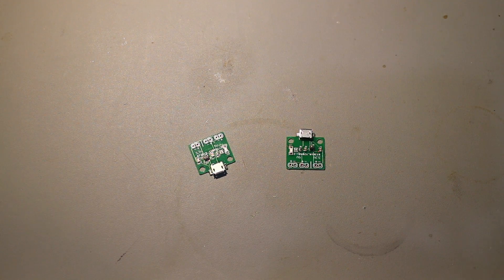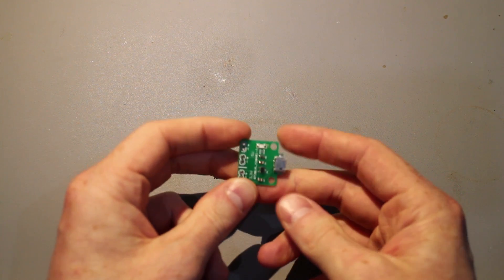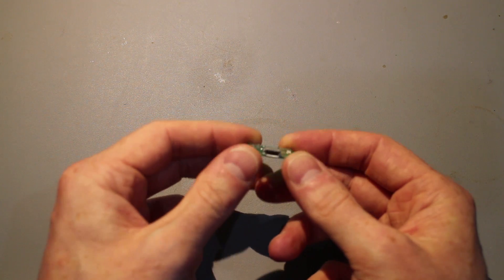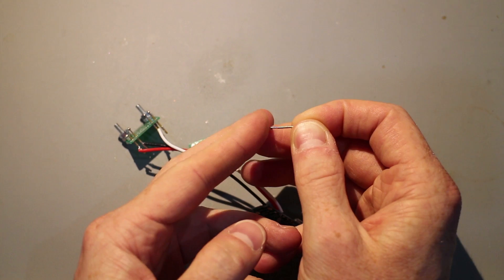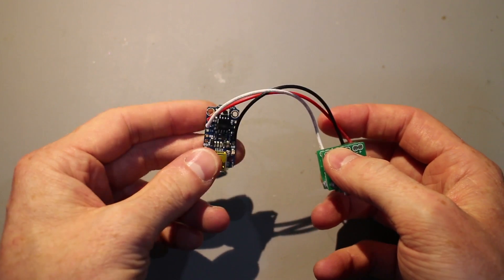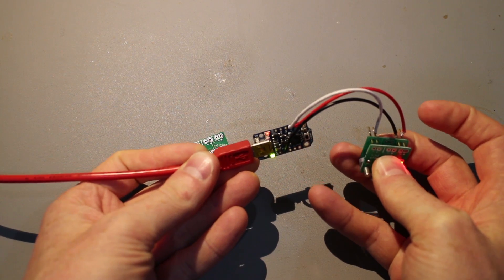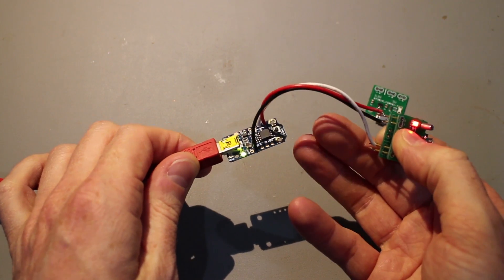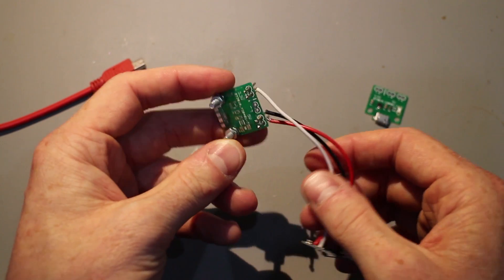PCB Testing Jig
I make a simple test jig using pogo pins to test a custom pcb.

I recently discovered this video, I uploaded it about 3 years ago but never published so here it is!

I was doing a lot of SMD soldering at the time and making little circuit boards and built a simple test jig to verify the operation of one of them.